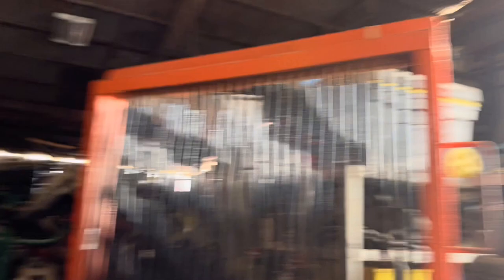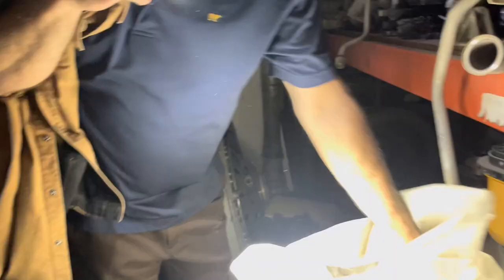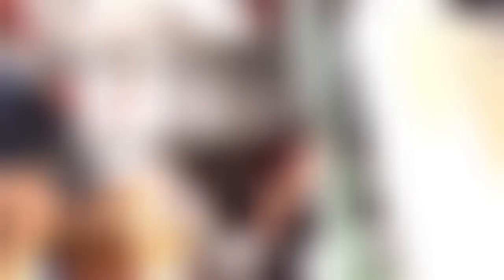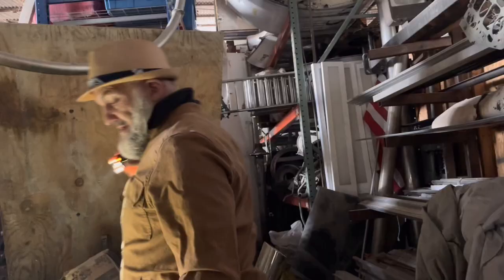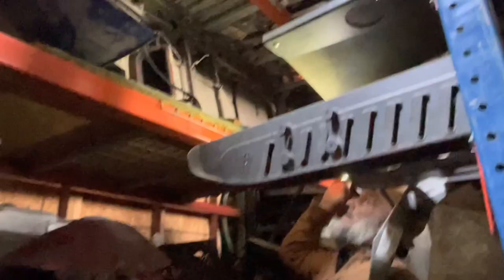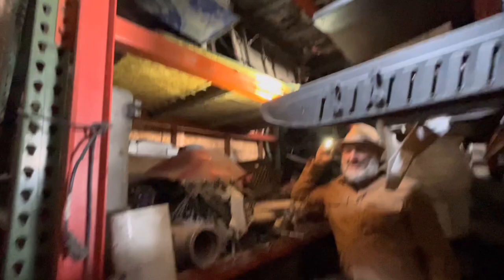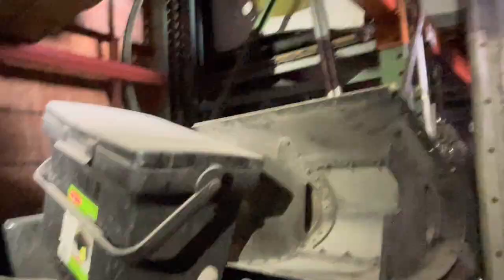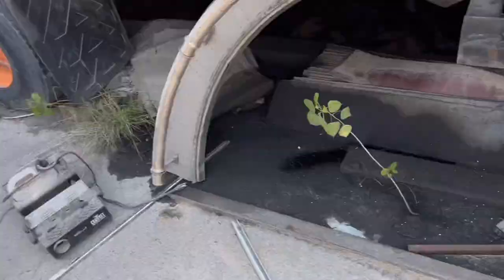Burning Man 2023 Adventure: Jet Parts Warehouse + Bluegrass Gig with Kym, Dom, Dev!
🔥 Embark on a thrilling Burning Man 2023 adventure! Discover an abandoned jet parts warehouse and groove to the enchanting Bluegrass tunes with Kym, Dom, and Dev. 🛩️🎶
I head to Dallas to play a gig with Kym Warner and friends but decide to stop at an abandoned warehouse along the way. What a great gig and some really cool airplane parts to finish out MAx MAx Battle Bot